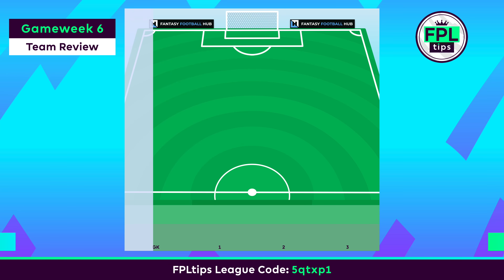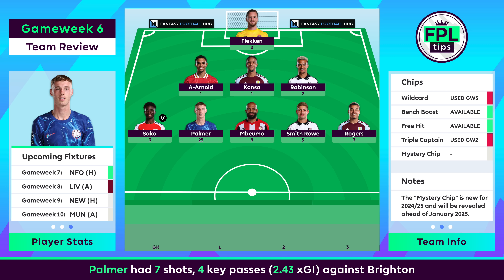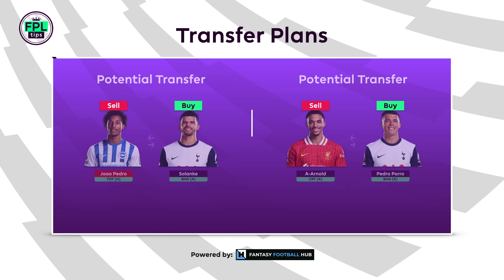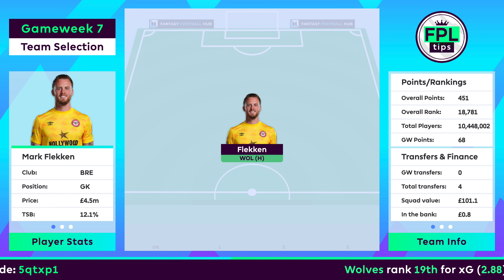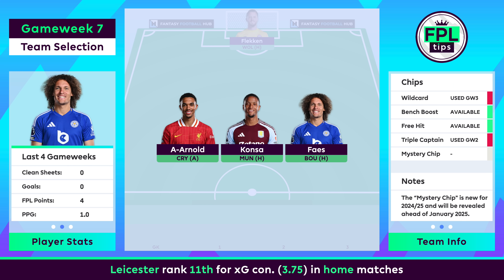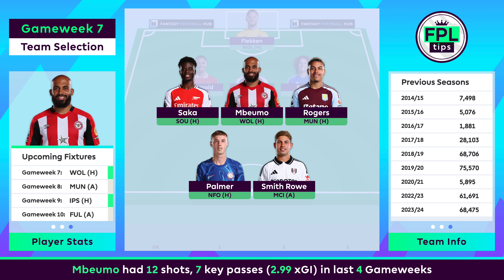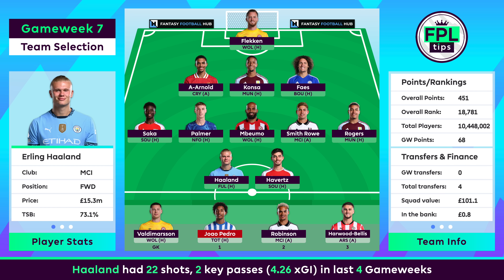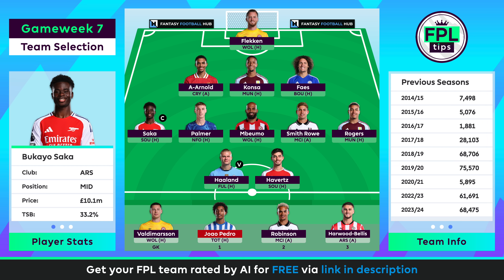FPL GW7: TEAM SELECTION | Gamble on Saka Captain? | Gameweek 7 | Fantasy Premier League 2024/25 Tips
Dominic Solanke and Pedro Porro are transfer targets in Gameweek 7 but there's only one free transfer available to use. Bukayo Saka rivals Erling Haaland for captaincy having fashioned leading tallies of six big chances and 14 key passes in home matches this season. Southampton have conceded a league-high 10 goals in the last four Gameweeks, compared to Fulham’s three.

➡️ League code: 5qtxp1